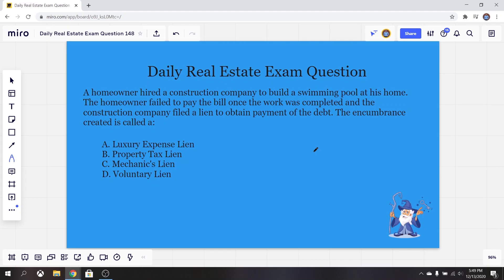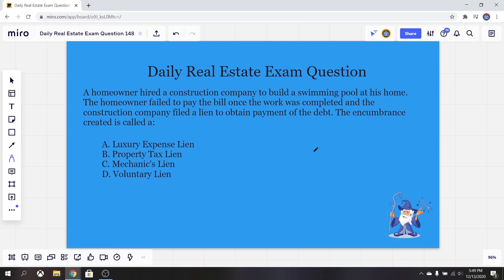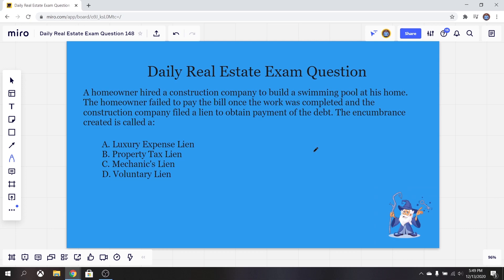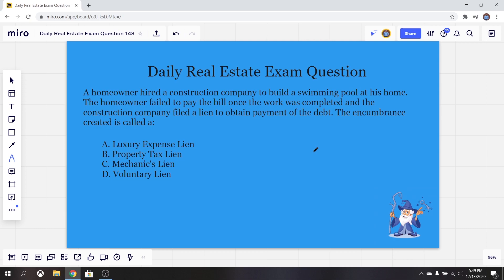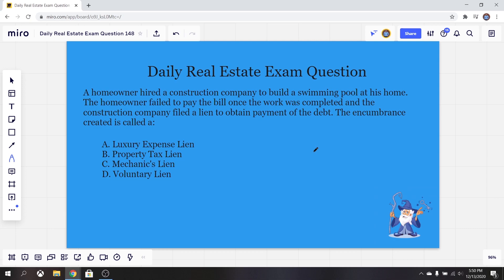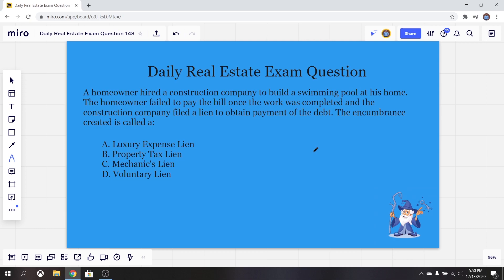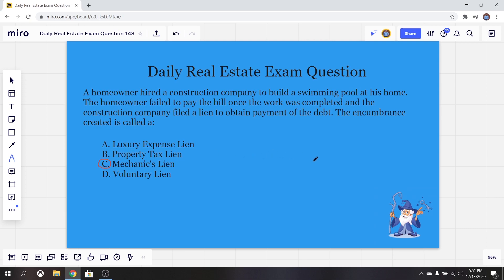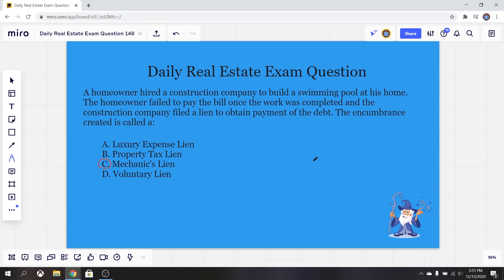Daily Real Estate Exam Prep Question #148 - Liens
Today our question has to do with liens and lien types.

Real estate liens are financial claims against property. A mortgage is the most common form of real estate lien. This lien is filed by a lender in order to secure the lender's long-term real estate loan.

Liens can be divided into two categories: Voluntary and Involuntary liens. Then after that divided into two more categories: Specific and general.